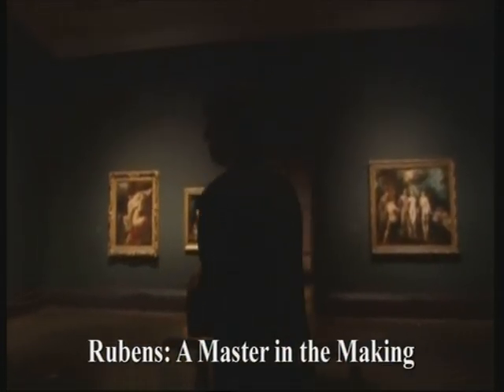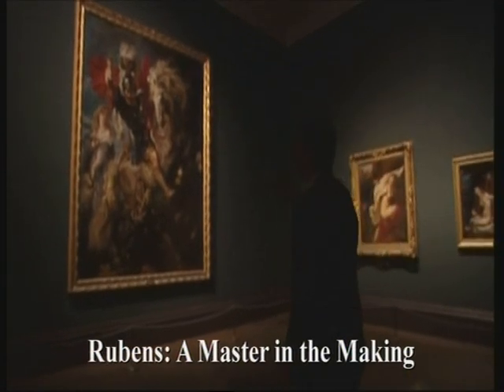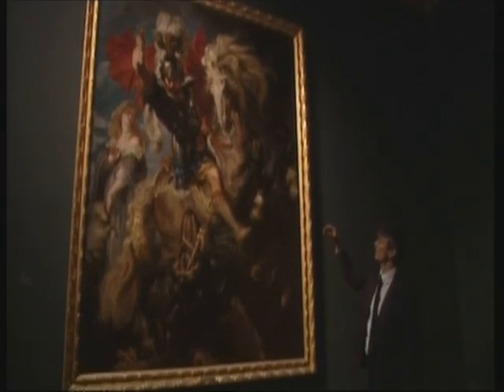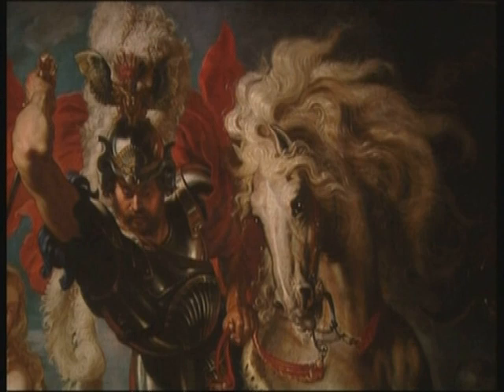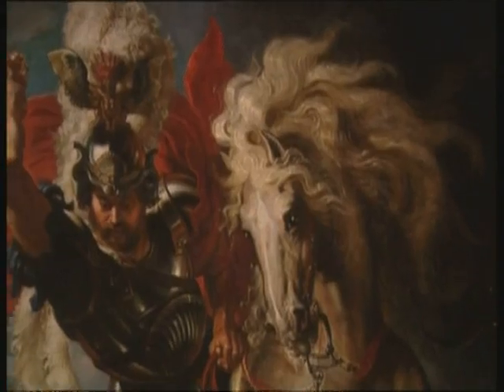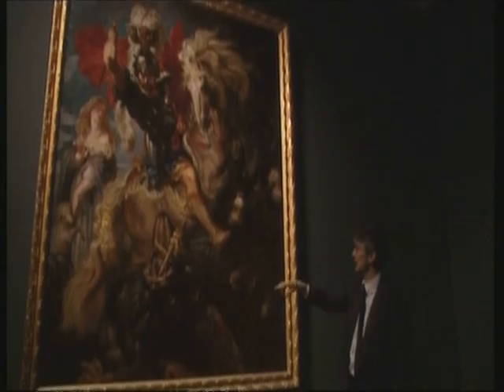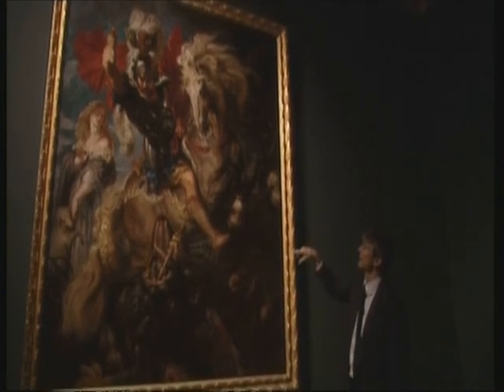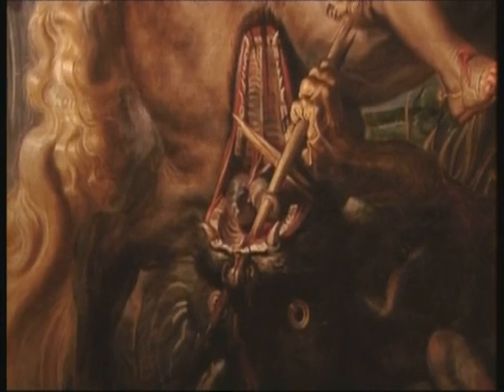Rubens - A Master in the Making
Rubens extraordinary painting of George and the Dragon was painted in 1505 when he was only 28. Horses were the Lamborghinis of the day explains Rubens expert David Jaffe in this film by Margy Kinmonth.